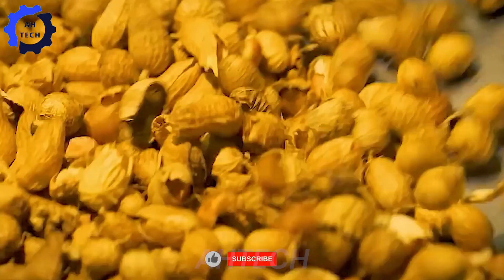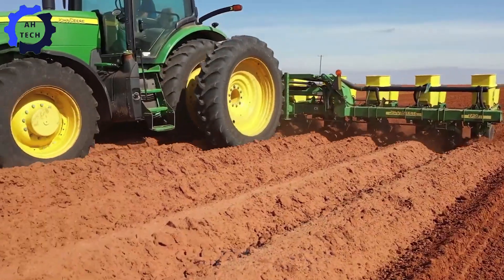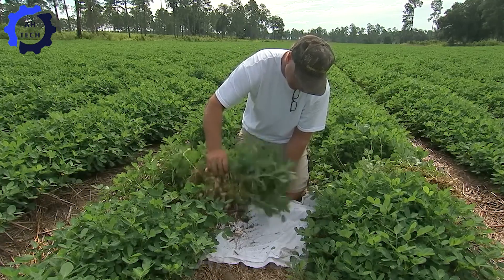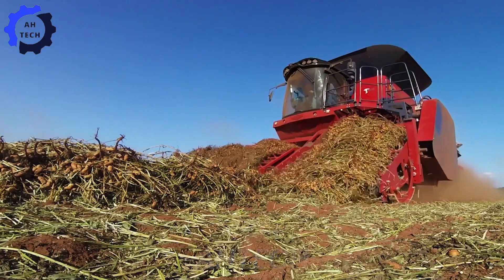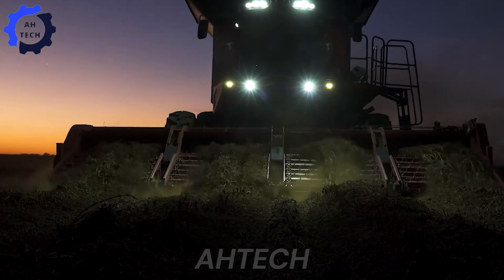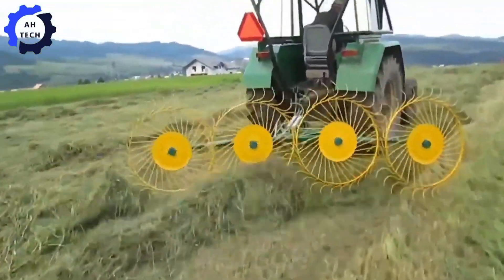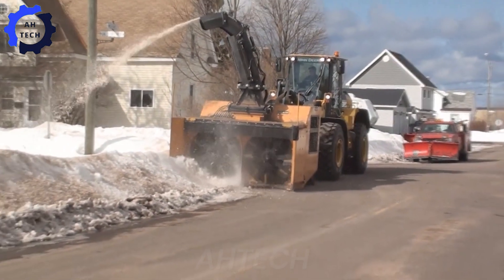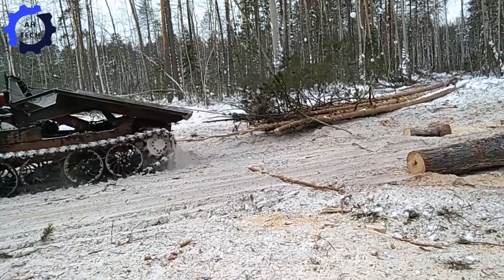85 Most Satisfying Agriculture Technology ►103| Harvest & Processing Peanut Butter on Another Level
85 Most Satisfying Agriculture Technology ►103| Harvest & Processing Peanut Butter on Another Level

Hey, friends! Welcome to AhTech! Today, we’re diving into the journey from American farms to your table, showcasing the amazing agriculture technology behind the delicious peanut butter we all love. Did you know the U.S. grows over 1.6 million acres of peanuts and exports them to Canada, Mexico, and Europe?
Join us as we highlight advanced seeders, automated irrigation systems, and powerful machinery like the SM Fab 988 Row Tractor and John Deere 4730 that make peanut farming efficient with agriculture technology.
Watch as farmers use drones and sensors to monitor crops and see how specialized combines carefully harvest peanuts. We’ll also explore the cleaning and roasting processes that create the irresistible flavor of peanut butter, all made possible through cutting-edge agriculture technology

00:00 Intro
00:30 peanut care
06:13 peanut harvest
09:25 peanut butter processing
15:46 seed drill
21:01 wood saw